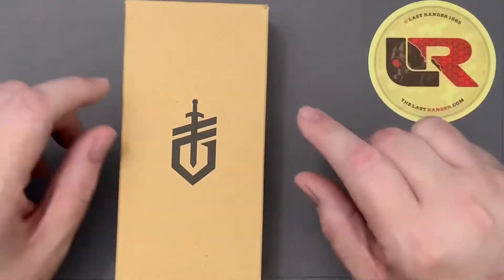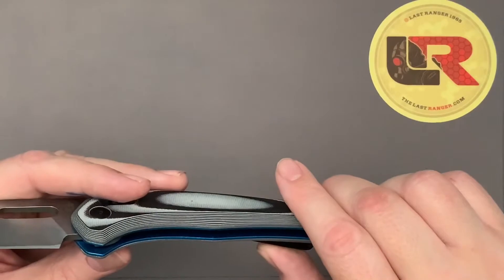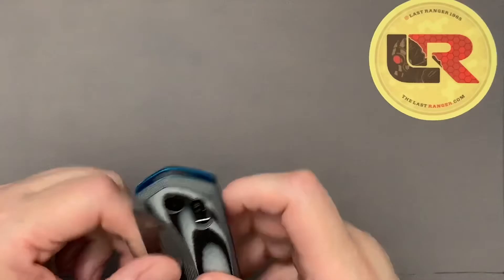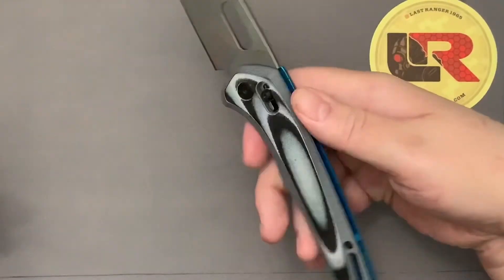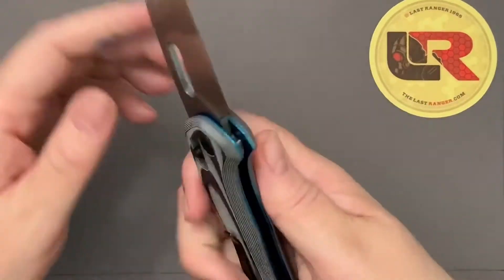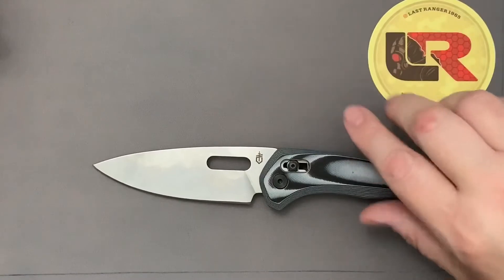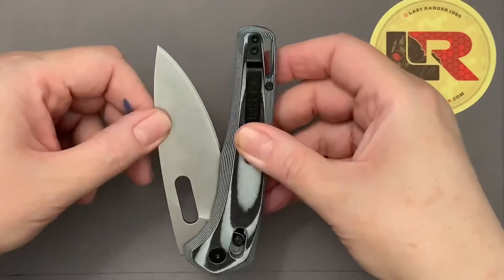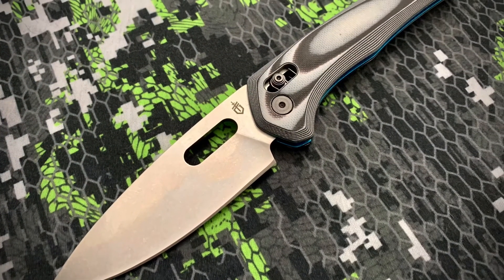Gerber Sumo - First Impressions - TLR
Features:
Layered G10 scales
Ceramic coated liners and barrel spacers
Pivot lock mechanism (axis lock)
Lanyard hole

Specifications:
Overall Length: 9.02"
Blade Material: 7Cr17MoV Stainless Steel
Blade Style: Spear Point
Blade Finish: Stonewash
Handle Material: Black/White Layered G10
Locking Mechanism: Pivot Lock
Pivot Assembly: Bearings
Weight: 5.02 oz.